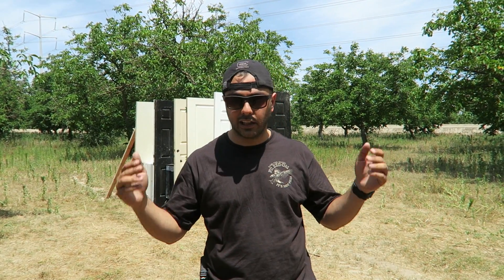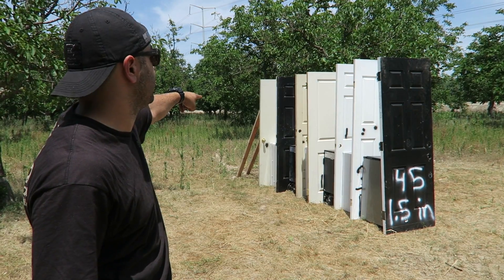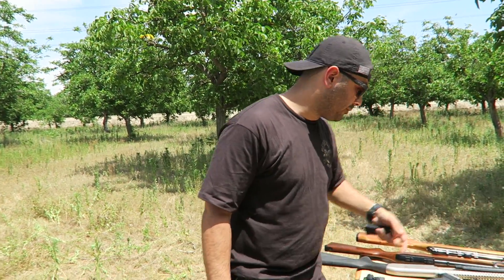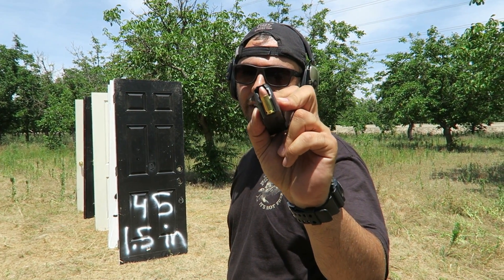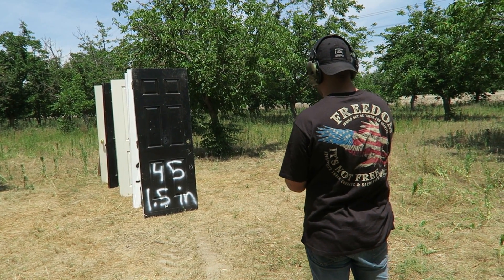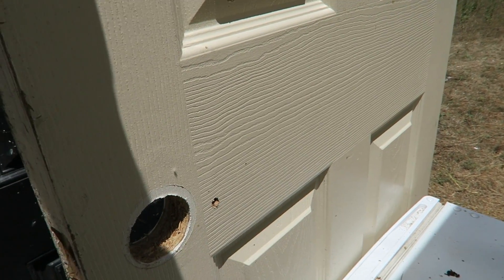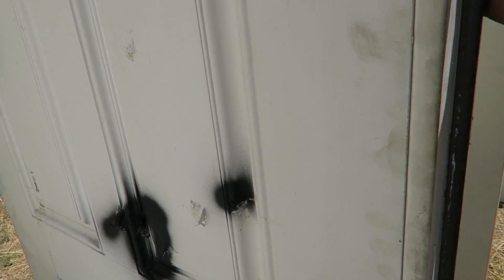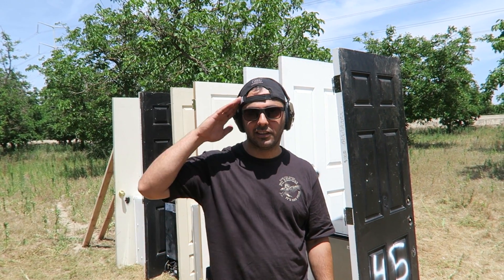how many doors does it take to stop a bullet?